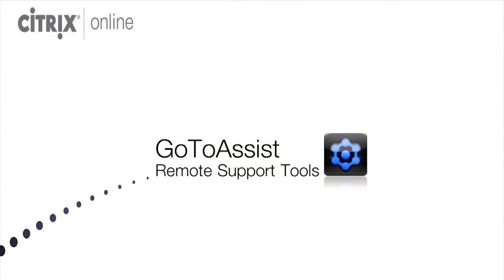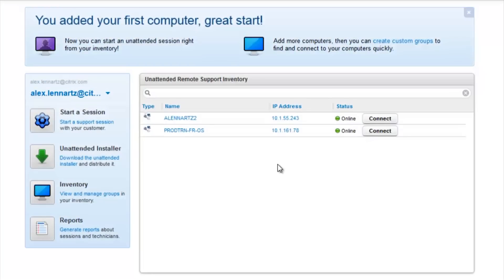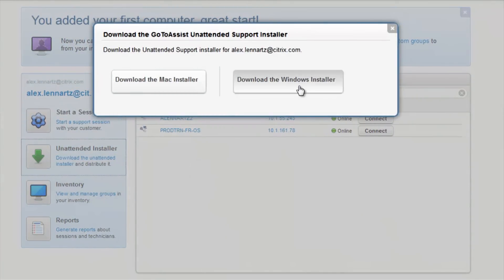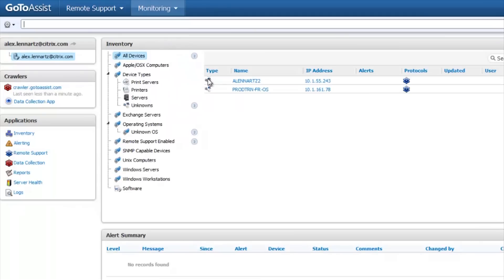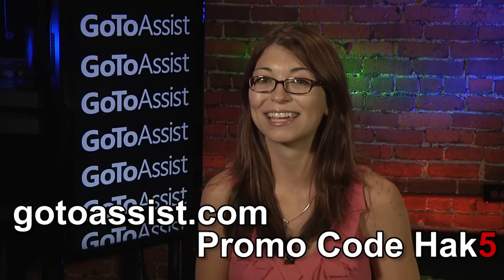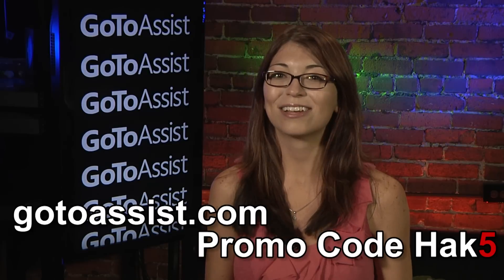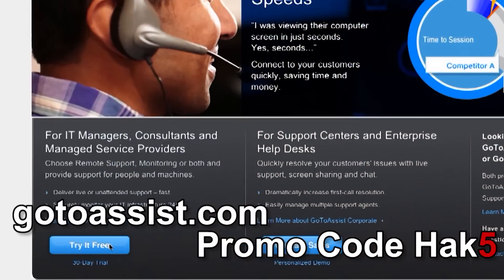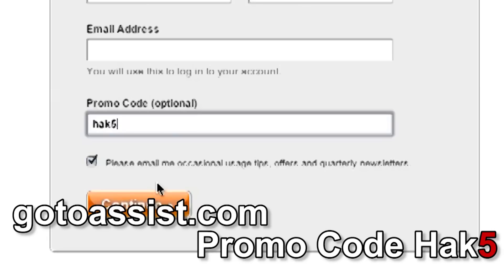Hak5 - Hacking Zigbee with Dragorn of Kismet Wireless, Hak5 1204.1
Hak5 -- Cyber Security Education, Inspiration, News & Community since 2005:
Mike Kershaw (aka Dragorn) of Kismet fame joins us to talk all thingsKismet, WiFi hacking, and his latest project - the Kisbee.

Kershaw's self-built hardware, optionally using the MRF24J40MC-Imicrocontroller, executes firmware enabling promiscuous mode fixed channel monitoring of Zigbee (802.15.4) protocols. Coupled with a 20hour 1000mAh battery and onboard bluetooth, this feat of engineering lowers the barrier to Zigbee auditing - a new territory for hackerexploration. Moreover the Kisbee Android app, which allows a smartphone to connect to the Kisbee hardware via Bluetooth, enableson-the-go logging, mapping and monitoring. We're delighted to have Kershaw on the program, so tune in for some wireless hacking goodness!